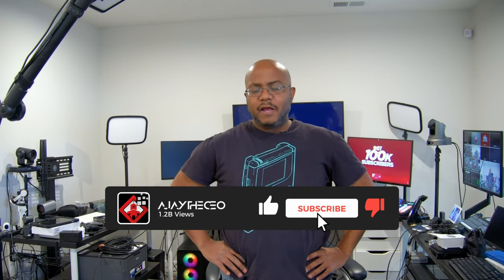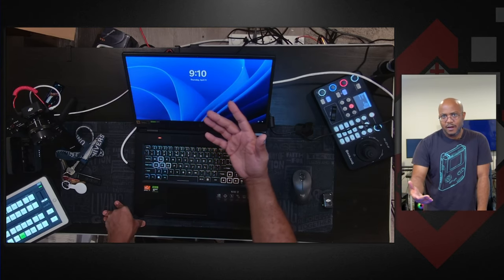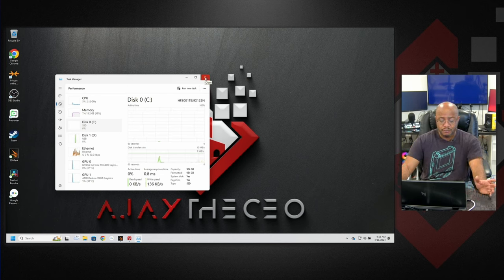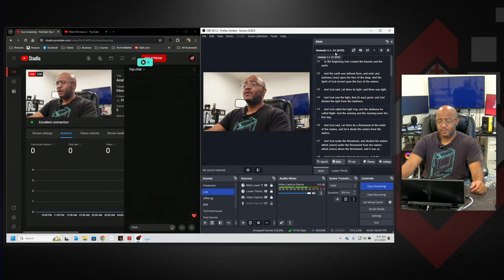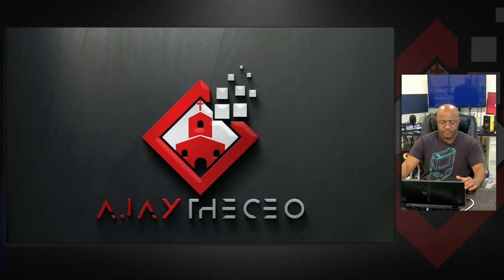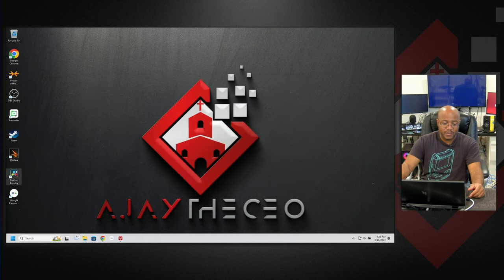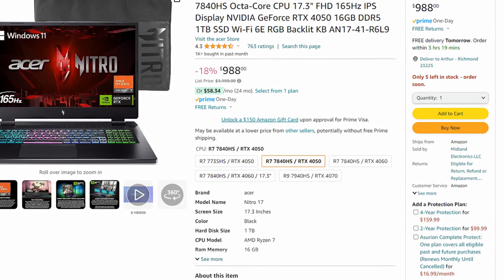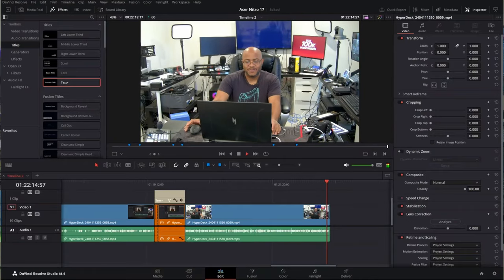My New Media Ministry Work Laptop | Acer Nitro 17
With all the traveling I do, I can't take my desktop with me so I need a laptop. Granted I rarely recommend laptops for ministries but just like in my case there may be a need for a laptop. So that is the reason for this video. This is the Acer Nitro 17 which will be my mobile media ministry system for presentation software, live streaming, and video editing. I must say if you do need a laptop for your media ministry, this is a great option for you.

== SPECS ==
Windows 11 Home 64-bit
AMD Ryzen™ 7 7840HS processor Octa-core 3.80 GHz
NVIDIA® GeForce RTX™ 4050 with 6 GB dedicated memory
17.3" Full HD (1920 x 1080) 16:9 165 Hz
16 GB, DDR5 SDRAM
1 TB SSD

== EQUIPMENT ==
Acer Nitro 17 Gaming Laptop